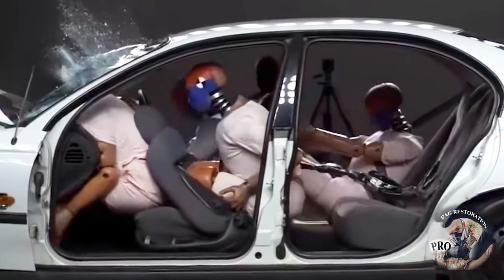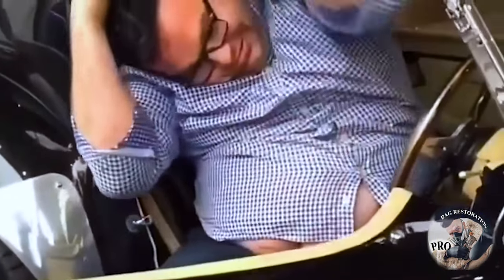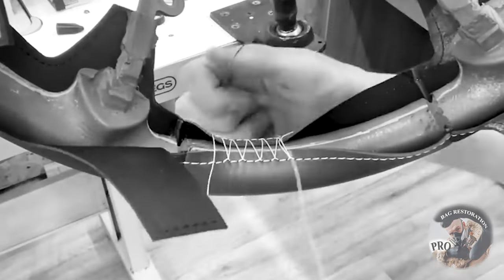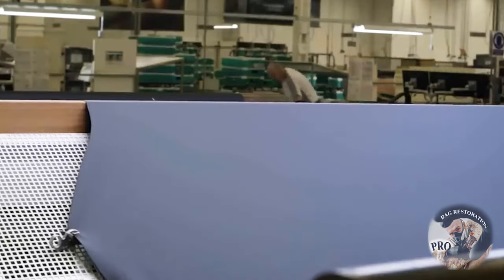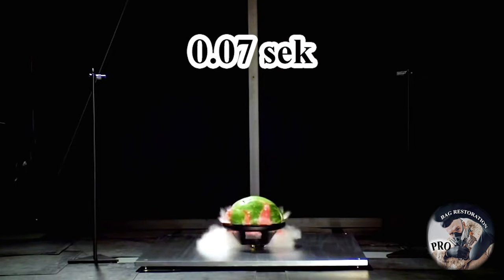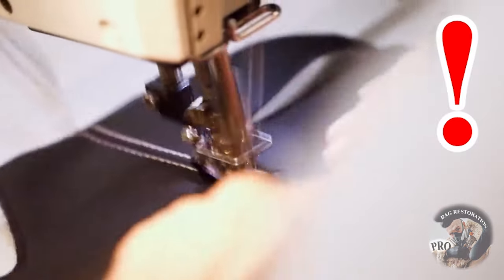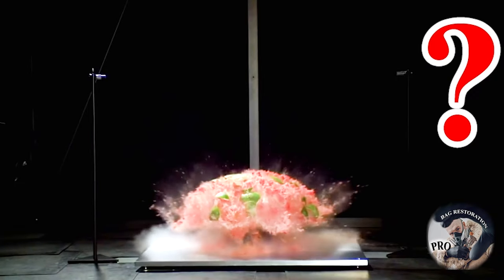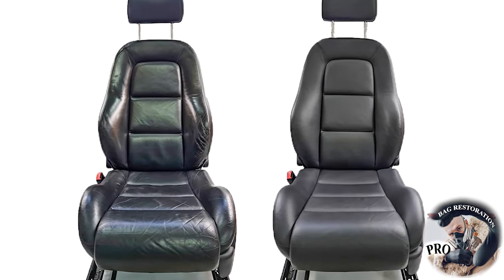Do not tighten leather steering wheels and seats: remove wrinkles and creases easily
Re-upholstering the steering wheel and seats can cripple you. Changing the interior of a car is dangerous to life
Sewing new covers for seats and steering wheels in a car is a common procedure. However, reupholstering the leather trim of steering wheels and seats, dashboards and panels equipped with airbags poses a threat to life. That's why:

When re-stretching, the cuts on the leather for airbags are not taken into account, the weight and density of the leather embedded in the car sensors, the quality and certification of the thread, new re-stretched leather may react differently to air humidity, have a slightly different shape, which will lead to different pressure on the sensors, etc. .
All this leads to the airbags deploying late or incorrectly. As a result, a pillow released after the impact of your head will not help you.
But it was a beautiful seat...

Restoration does not change the characteristics of the leather and does not change the weight of the product.
You get an updated look (or changed color if you wish) without compromising security.
detailing auto

*If you want to start your own brand repair business, or improve your skills in this
We offer courses in leather restoration services

There is a basic course for you.
6 recorded lessons, access to chat, course completion diploma and curator support

Lecture 1: Types of leather and features of working with them
(to understand what material is in front of us and how to restore it correctly)
Lecture 2: Overview of tools and materials for working with leather
(to know what and where to buy to help yourself)
Lecture 3: leather Care, Cleansing, Staining, Degreasing
(to know how to clean before restoration and painting)
Lecture 4: restoration of damages on the leather, canvas, edges. 5 ways to create your own skin texture
(to be different from everyone else by using secrets)
Lecture 5: Leather painting, coloring, preparation and dyeing methods. Points that make work easier.
(to properly hide the restoration site with color)
Lecture 6: Making handles and other elements of a leather bag for later replacement
(when there is no point in restoring the leather, you can change it)

During the learning process, we create together a list of equipment, tools, and chemistry.
After the lecture part there is practice
(individual support as you work and chat support.)
For example, you have a product, you write to me with questions, I write down in my voice how and what to do)
Questions arise: “why didn’t it work?”, we analyze everything point by point.